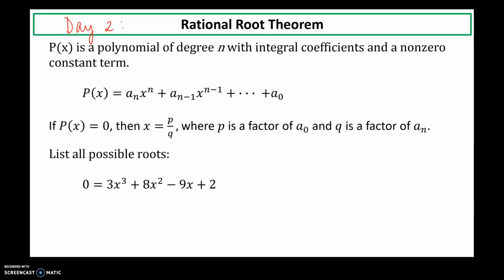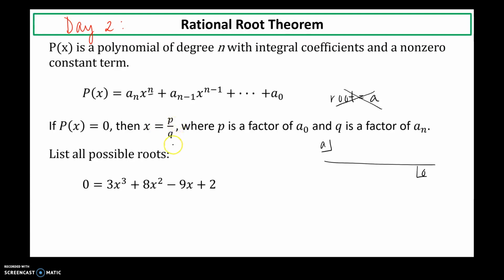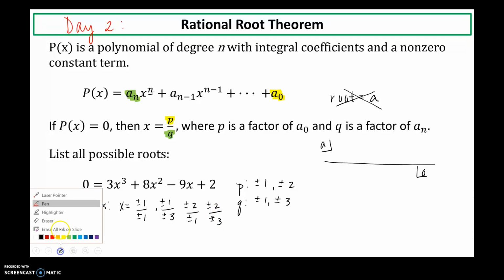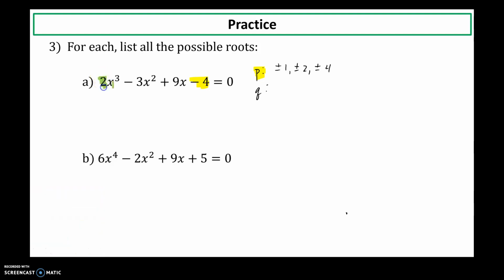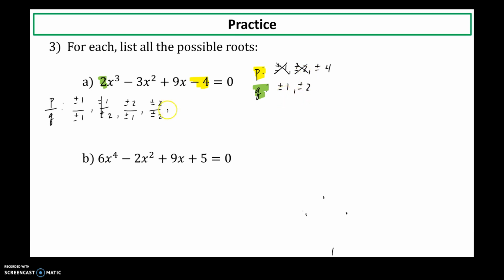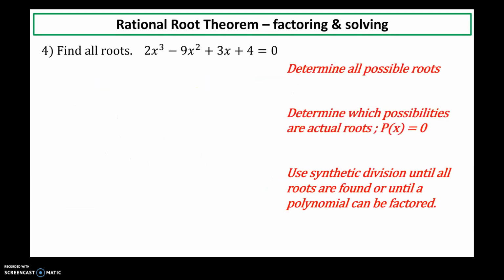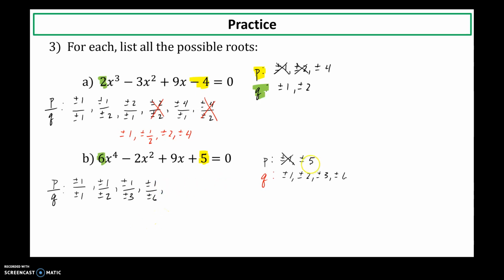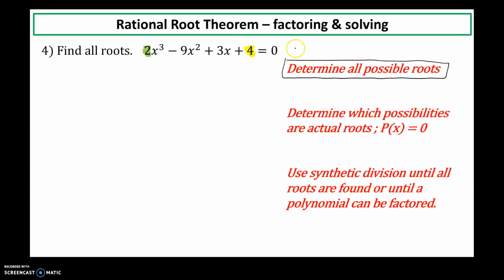2-6 (Day 2): Rational Root Thm. (listing only)